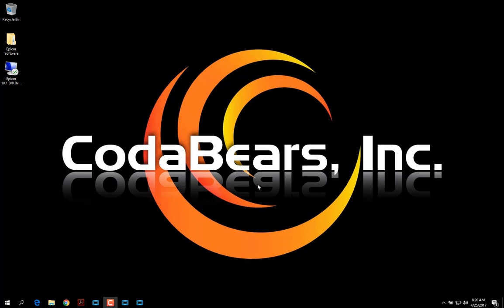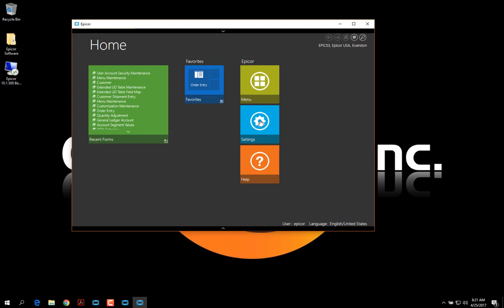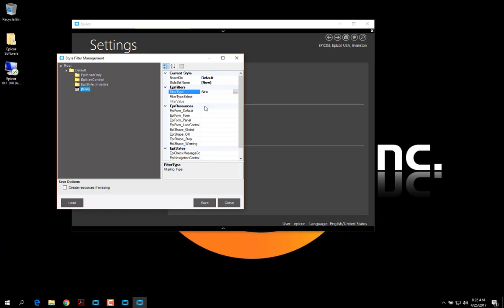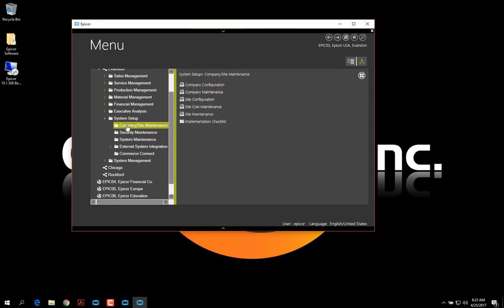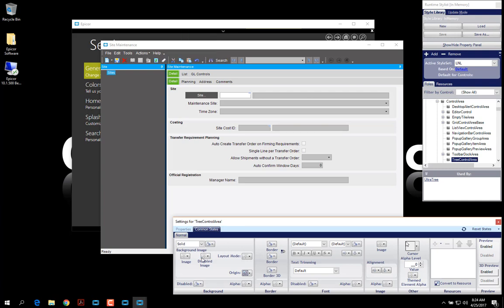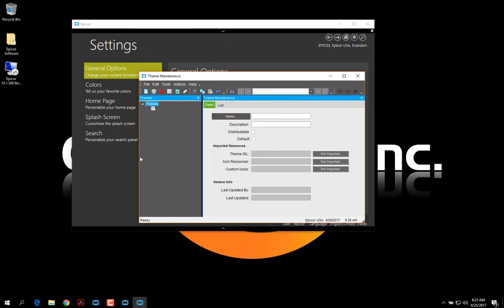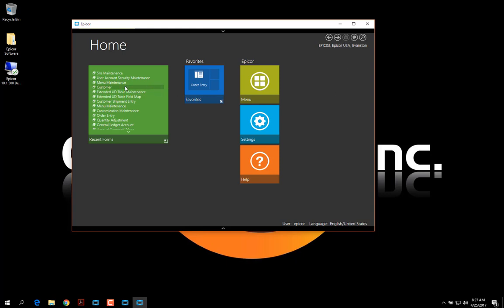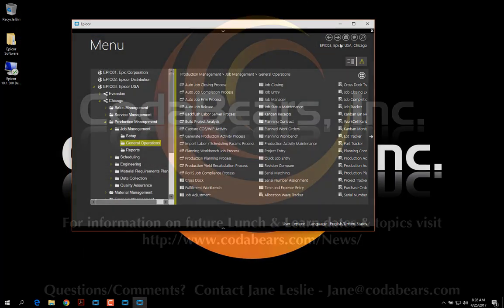Styles and Theming in E10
Change the colors of Epicor ERP to match your company’s schema.  Indicate different environments with different colors so your users are less likely to get “lost” or forget in which environment they are working.